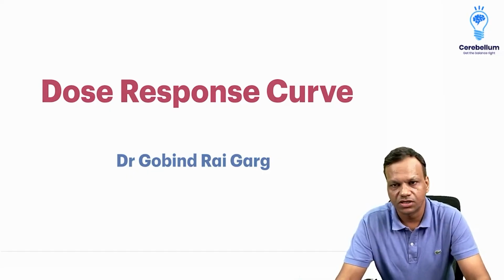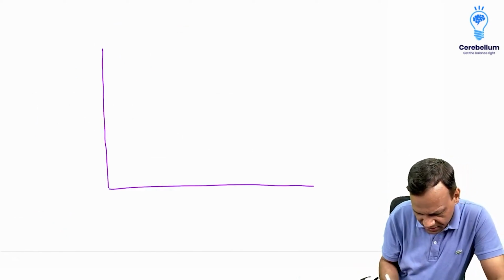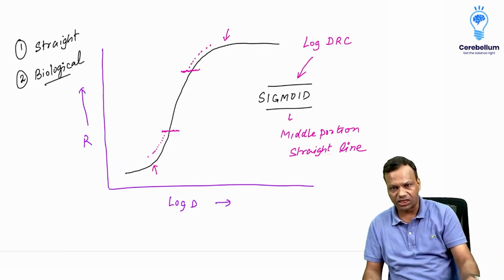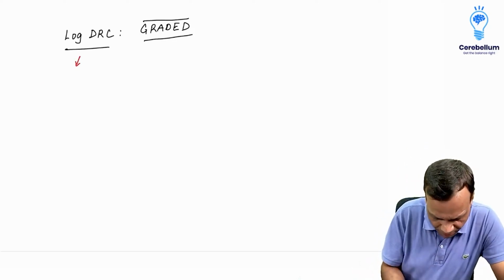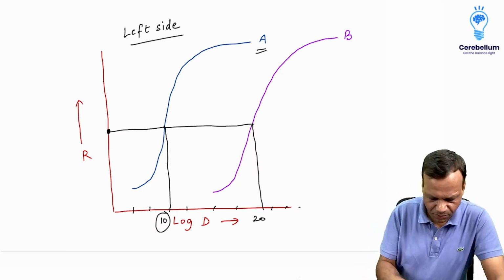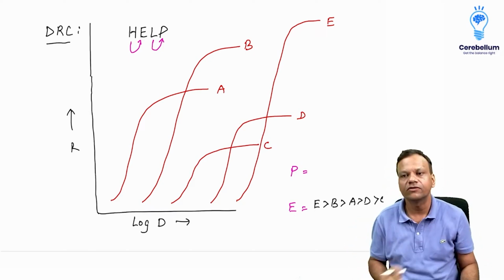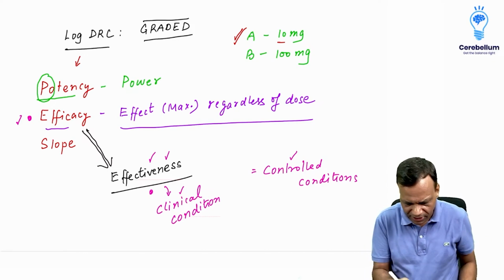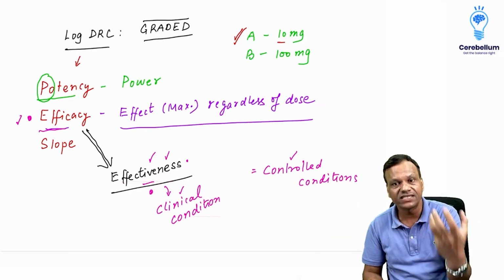Dose Response Curve: Most Important Topic for NEET PG & INI CET Aspirants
In this video, Dr. Gobind Rai Garg, faculty of Pharmacology at Cerebellum Academy, breaks down the concept of the Dose-Response Curve and its importance for NEET PG, INI CET, and FMGE aspirants. Learn about the fundamentals of the Dose-Response Curve, how it is plotted, and its transition into the logarithmic Dose-Response Curve (log DRC) for better clinical application and understanding.

 Key Topics Covered:
✅ Understanding the Dose-Response Curve: Graph between dose and response.
✅ The concept of hyperbolic vs. sigmoid curves.
✅ Introduction to log DRC: The shift to logarithmic plotting for better analysis and clinical relevance.
✅ Why the log DRC is more practical and how it provides a straight middle clinical response range.
✅ Comparison of DRC vs. log DRC and their biological and practical advantages.
✅ Why biological responses typically follow a logarithmic pattern.

🔑 Why You Need to Watch This:
Understanding the Dose-Response Curve and the logarithmic approach is vital for optimizing pharmacological strategies, clinical decision-making, and preparing for competitive medical exams like NEET PG, INI CET, and FMGE. Dr. Gobind Rai Garg simplifies these complex pharmacological principles with clarity, ensuring you gain insights that will set you apart.

What You'll Learn:
✅ The scientific reasoning behind the sigmoid curve (log DRC).
✅ The relationship between dose and receptor saturation.
✅ How clinicians use log DRC to assess toxicity, efficacy, and therapeutic dosing.
✅ Key pharmacology concepts explained simply to make exam prep easier.

What are your thoughts on the DRC and log DRC concepts? Have questions? Drop them in the comments below!

📌 Pharmacology Pack by Dr. Gobind Rai Garg:
Take your pharmacology preparation to the next level with the Pharmacology Study Plan curated by Dr. Gobind Rai Garg. Enrol now

Cerebellum Academy is India's best online medical PG preparation platform. Through our programs at Cerebellum Academy, learn to excel in the NEET PG, INI-CET, and FMGE. We bring together 19 legendary faculties, Interactive live lectures, a vast video library, and a comprehensive QBank.

Learn from the best to be the best in your medical PG preparation.

Legendary Faculty:- Illuminate complex concepts and guide you with their structured approach.

Exclusive BTR:- A special session by Dr Zainab Vora focuses on fruitful topics & PYQs across all 19 subjects.

Live Online Sessions:- Daily live classes that bring the classroom to your home.

Extensive Study Materials:- Detailed In-app Notes, and recorded main and quick revision video lectures in English and Hinglish.

Regular Mock Tests:- Strengthen your knowledge and confidence.

Take the first step towards your dream medical career with Cerebellum Academy!

[ neet pg 2025, neet pg preparation, ini cet 2025, dr gobind rai garg pharmacology, neet pg 2025 preparation, neet pg pharmacology, pharmacology important topics for neet pg, ini cet pharmacology, neet pg preparation best app, neet pg videos,   ]
Cerebellum Academy
An Institute For The Students by The Teachers